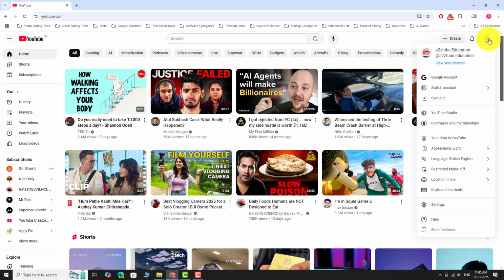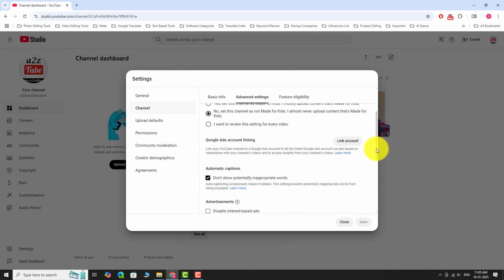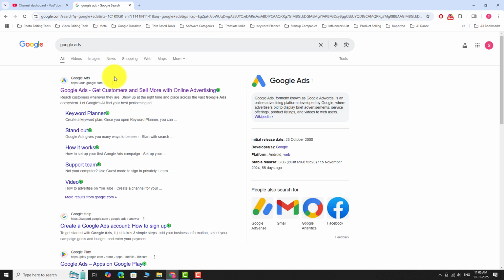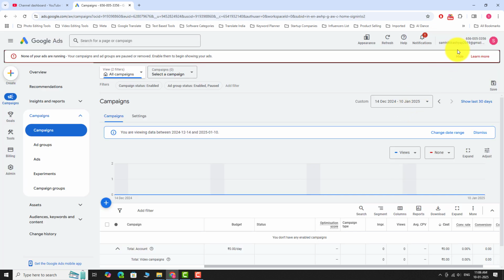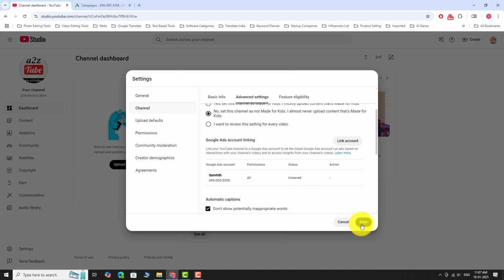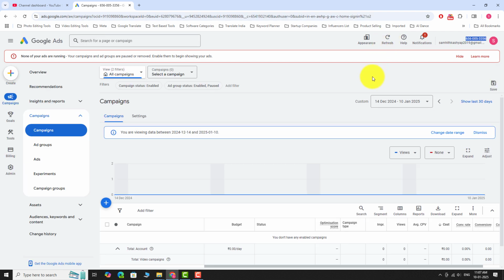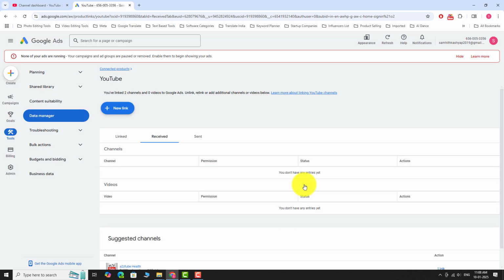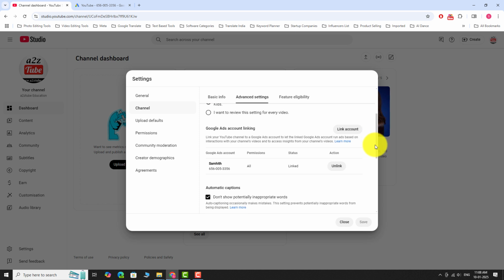How to Link Google Ads Account to Your YouTube Channel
0:00 Subscribe to Our Youtube Channel and Press the Bell Icon for Latest Updates
0:05 How to Link Google Ads Account to Your YouTube Channel
0:08 Open Your Favourite Browser.
0:12 Go to Youtube.com
0:15 Click on the “Sign in” Button at the Top Right Corner of the Page.
0:21 Select the Google Account You Want to Use.
0:25 If You are Signing in For the First Time, You May be asked to Enter Your Email Address.
0:30 Enter Your Password and Click “Next”.
0:35 You are Signed in to Your Youtube Account.
0:38 Now, Click on Your Profile Picture at the Top Right Corner of the Page.
0:43 Select “Youtube Studio” From the Drop Down Menu.
0:49 You Will Be Redirected to Your “Channel Dashboard Page”.
0:53 Now, In the Left Sidebar. Click on “Settings”.
0:58 Click on the “Channel” Option Here.
1:01 Go to “Advanced Settings” Tab.
1:06 Scroll Down to “Google Ads Account Linking” Section.
1:11 Click on “Link Account” Button.
1:16 Here You Need to Enter a Name for Your Link and Your Google Ads “Customer ID”.
1:23 Open a New Tab and Login to Your Google Ads Account.
1:36 At the Top Right Corner of the Page, You Can Find Your “Customer ID”.
1:42 Copy and Paste it Here.
1:59 Select the “Data” You Would Like to Share With the Google Ads Account.
2:03 Click “Done”.
2:10 Click “Save”.
2:14 That’s it, Settings is Saved.
2:17 Now, Go Back to Your Google Ads Account.
2:23 Hit Refresh.
2:27 Click on “Notifications”.
2:32 You Can Find a Notification to Link Your “Youtube Account”.
2:35 Click on the “View” Button to Proceed.
2:43 Click on “View Request”.
2:47 Click “Approve”.
2:53 Now, Go Back to Your YouTube Settings Page and Hit Refresh.
3:03 Navigate to the “Advanced Settings” Page to View the Status.
3:20 As You Can See, Google Ads Account Has Been Linked.
3:24 This is How You Can Link Google Ads Account to Your YouTube Channel.
3:28 Thank You for Watching.